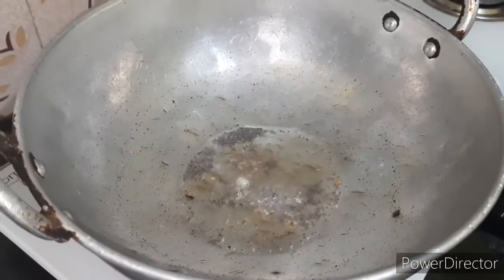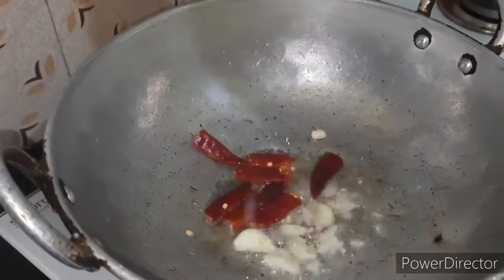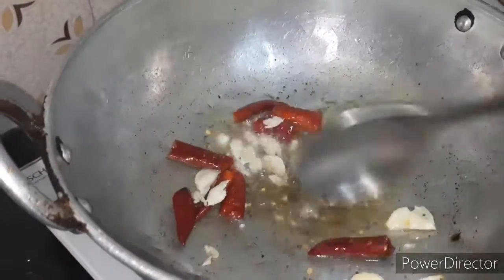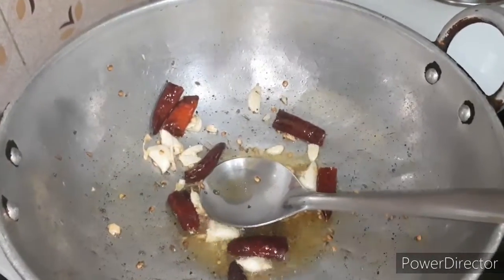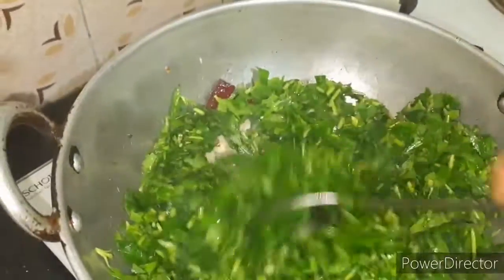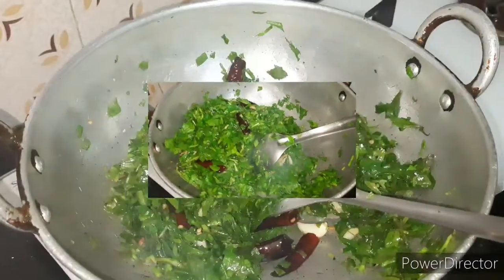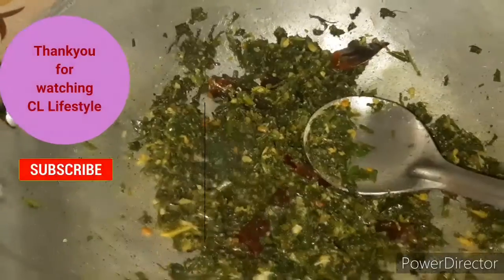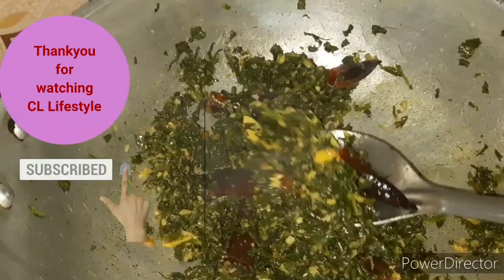Ponnanganni keerai easy and healthy recipe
Hi friends,

 This channel is all about my lifestyle like cooking, shopping, travelling and enjoying life of my wish.

Thankyou.